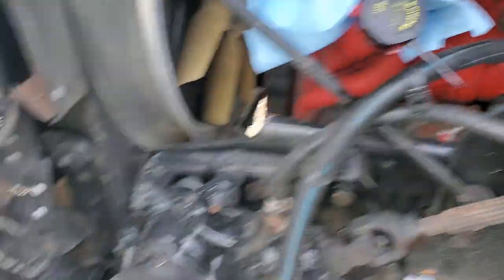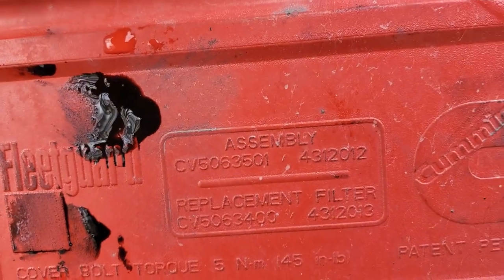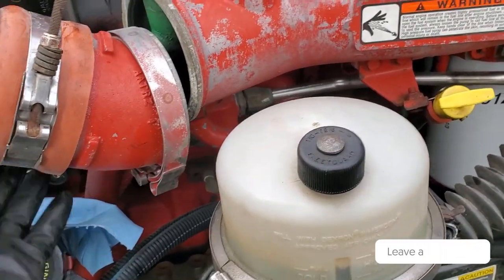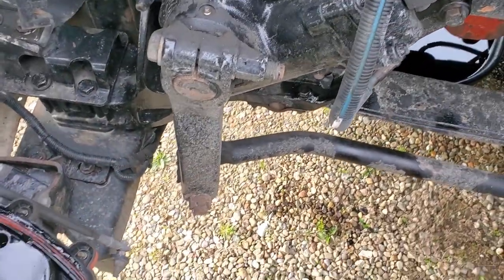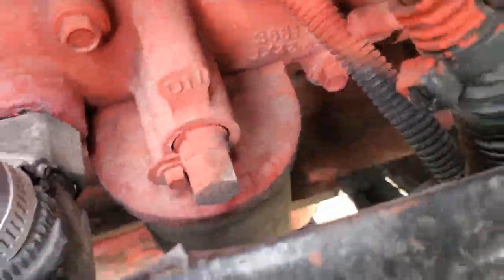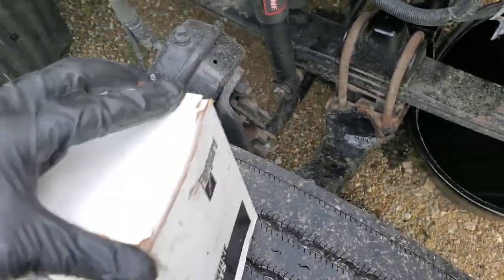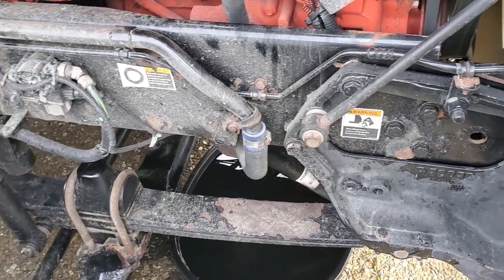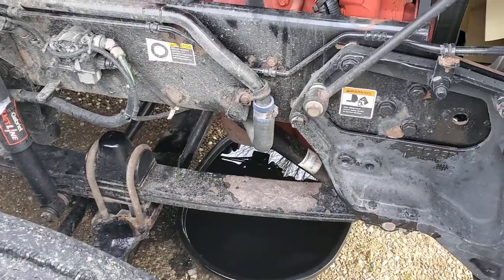The Forgotten Filters - Crankcase & Coolant - Cummins ISX 15 | Owner Operator Trucking Repair DIY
In today's video,  Ryan will show you the two possible forgotten filters (cummins crankcase filter and cummins coolant filter) in the semi truck and how often to change out these filters.